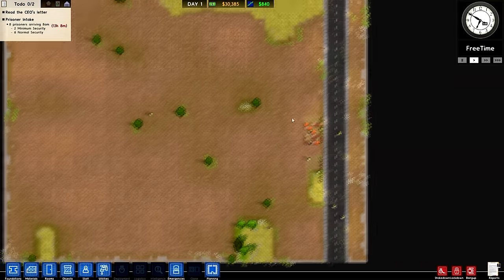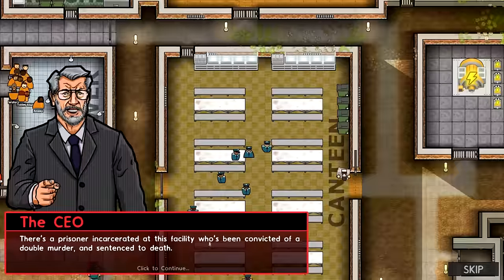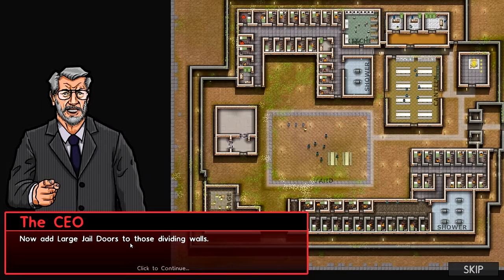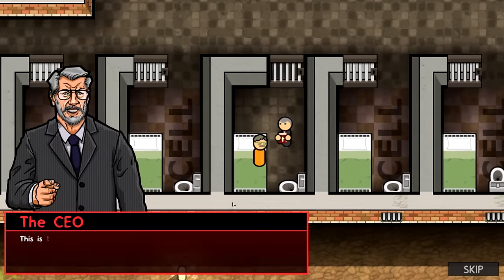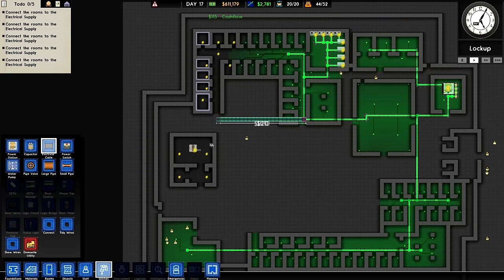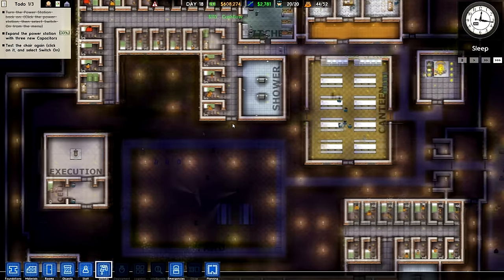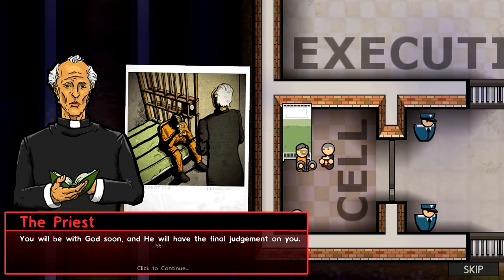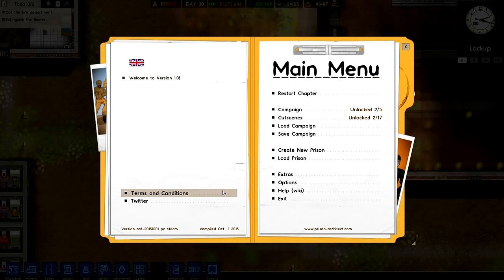Prison Architect - Campaign - 1 - Death Row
We start the brand new campaign in Prison Architect!

It was made by this awesome guy!